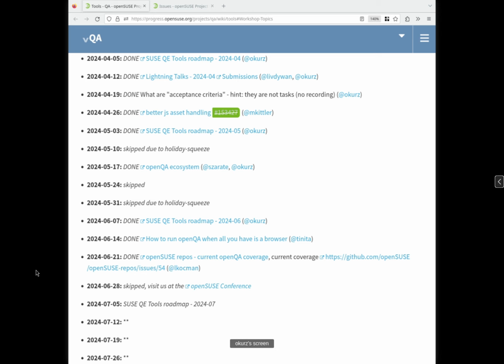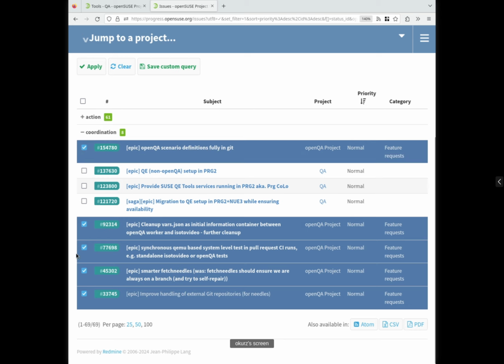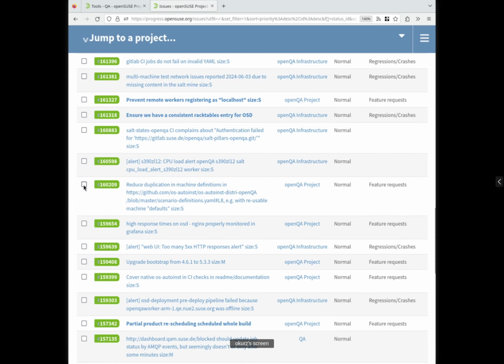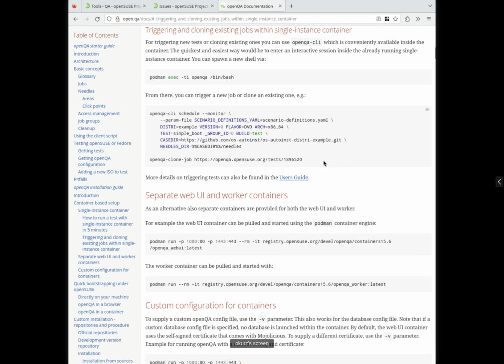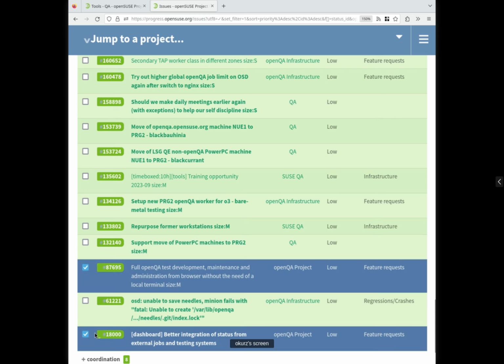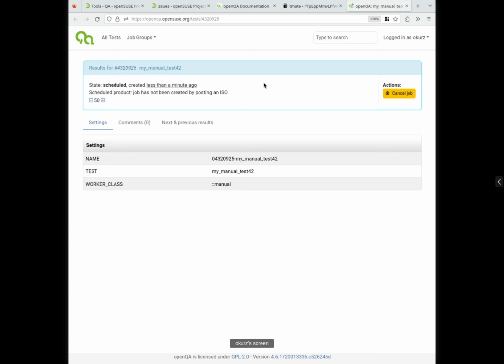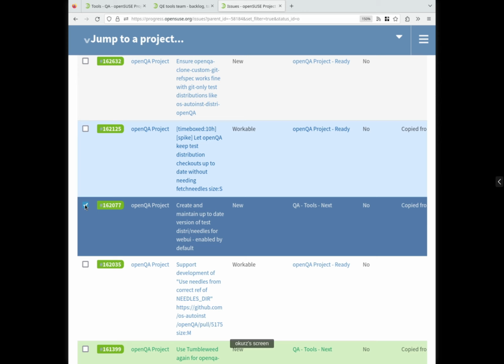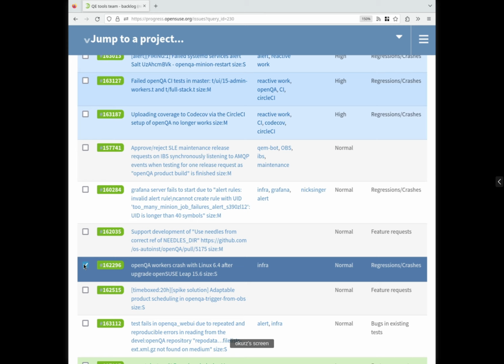SUSE QE Tools workshop - Roadmap 2024-07